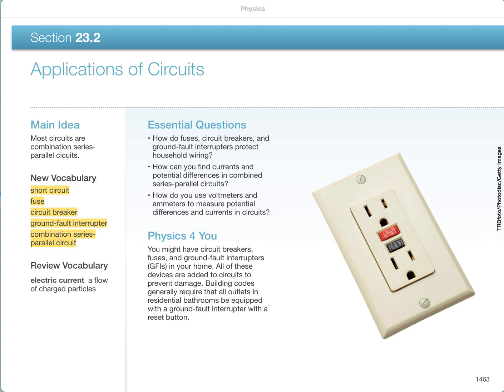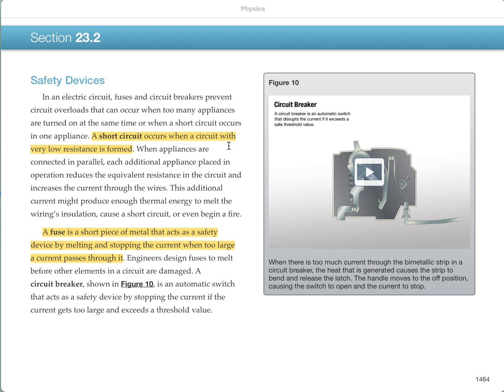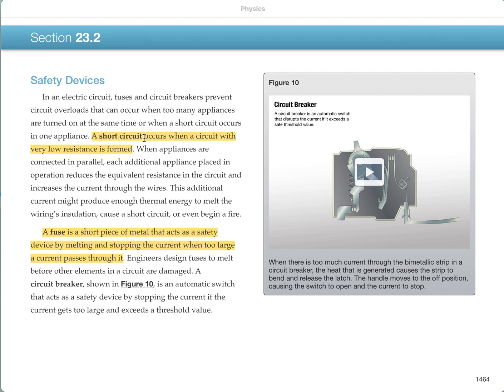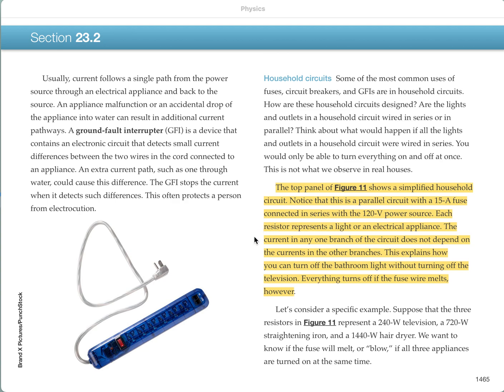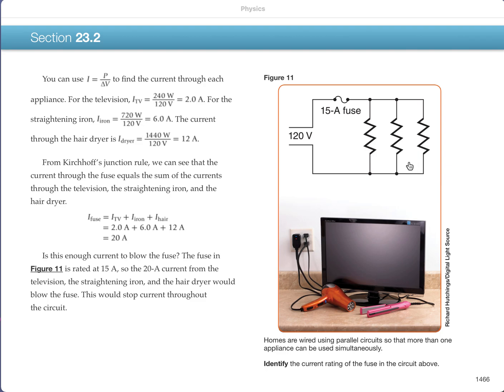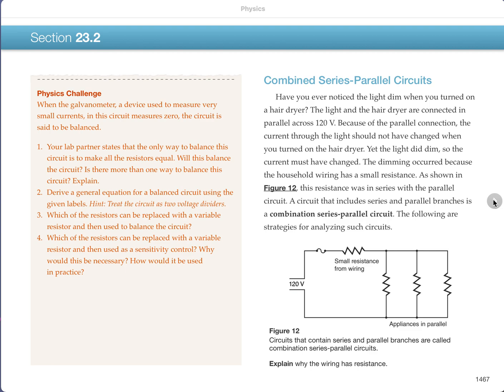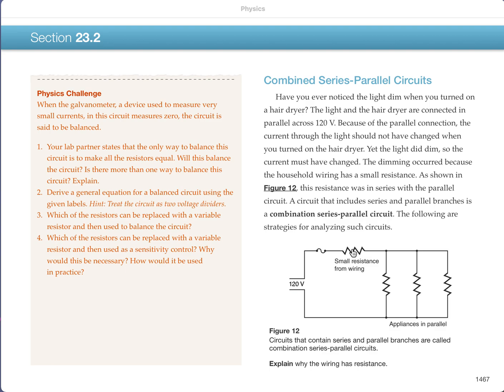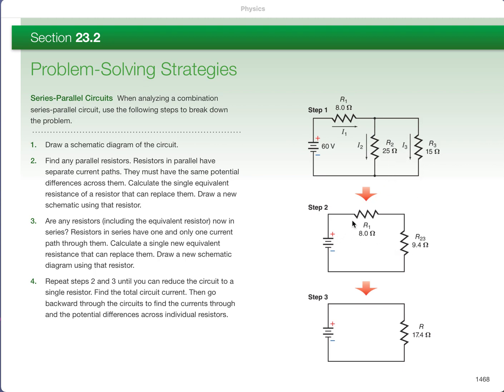Screencast 23.2 (pg 1463-68)